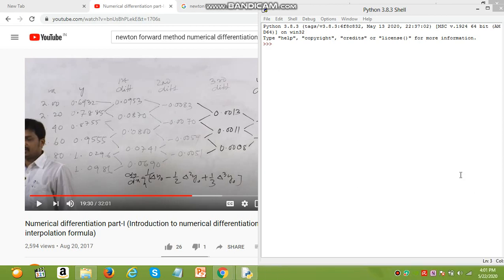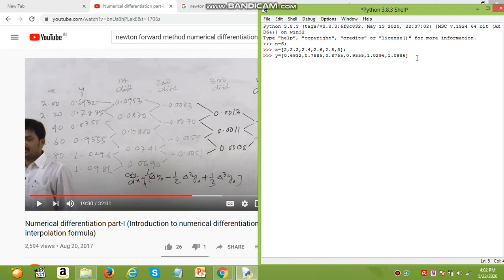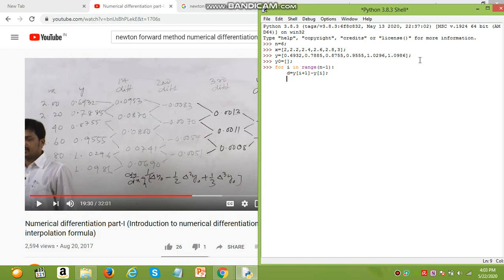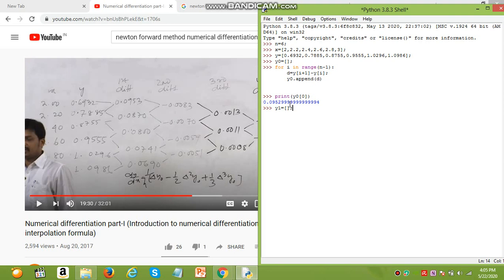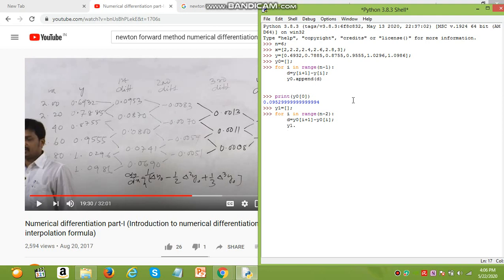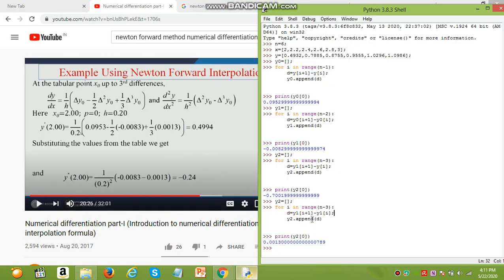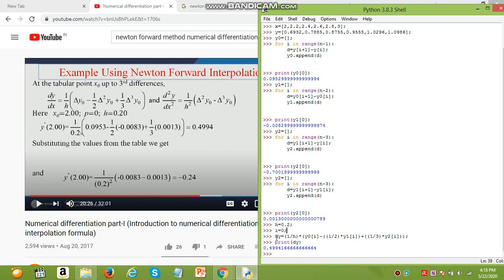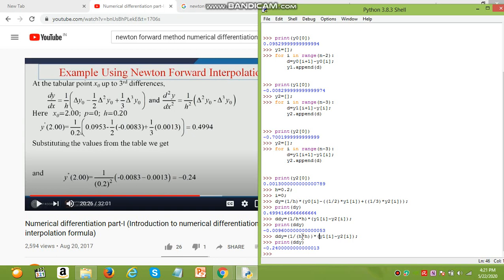Numerical differentiation in python newtons difference method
Numerical differentiation in python Newton's difference method